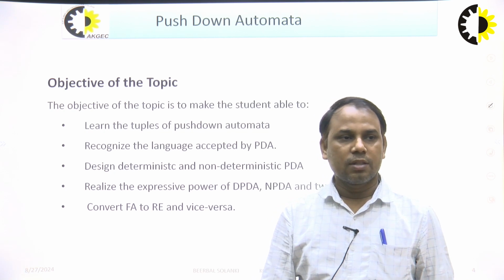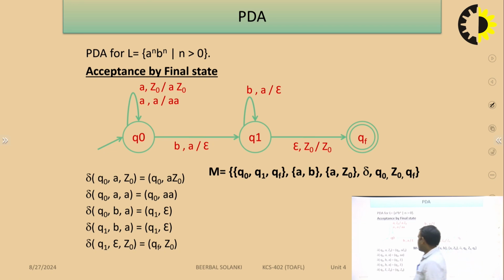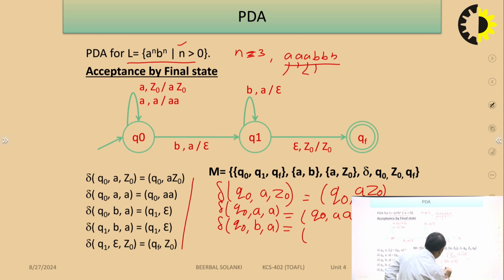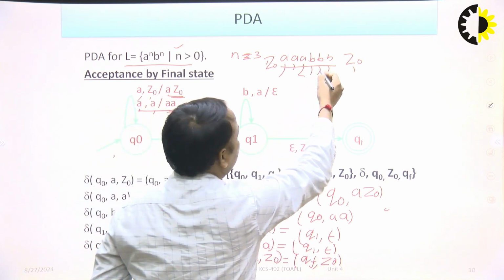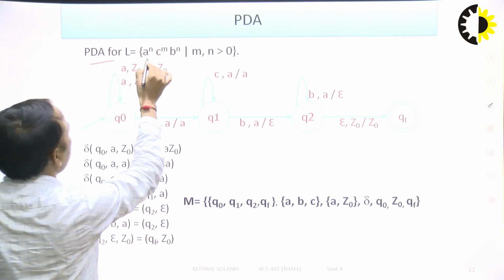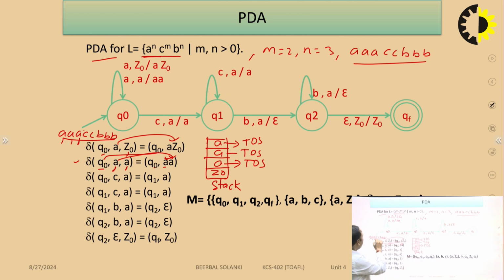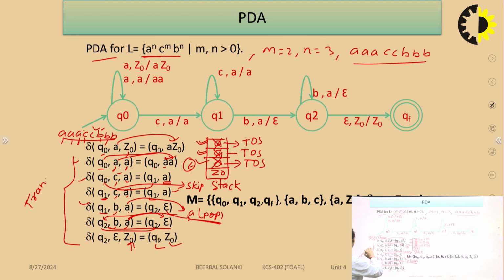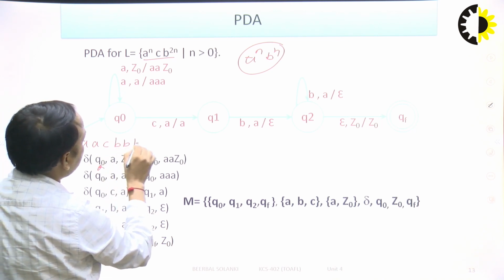PDA || THEORY OF AUTOMATA AND FORMAL LANGUAGES || LECTURE 03 BY MR. BEERBAL SOLANKI || AKGEC